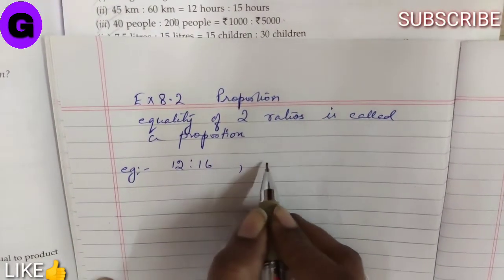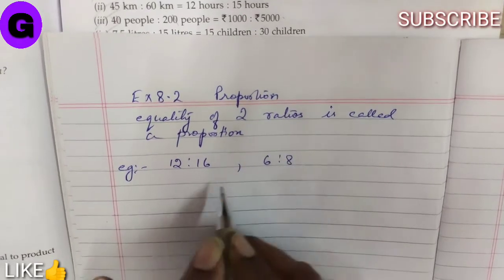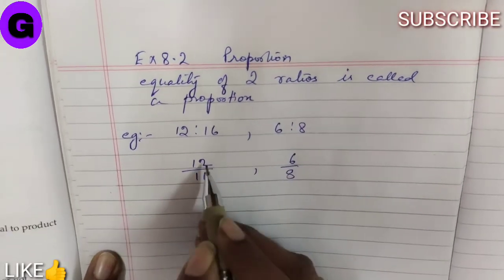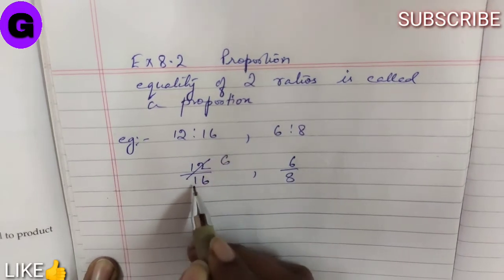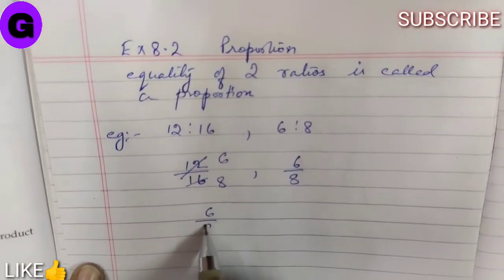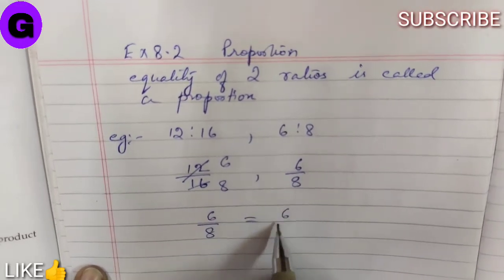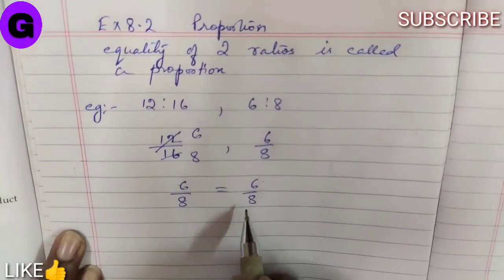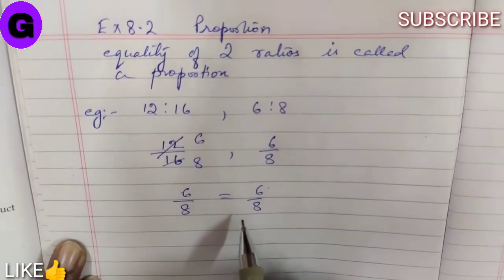Ratio And Proportion | Ex 8.2 Class 6 | ML Aggarwal ICSE UNDERSTANDING MATHEMATICS | GuruKul2208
RatioAndProportion | Ex 8.2 | Question No 1 to 5 | Class 6 | ML Aggarwal ICSE UNDERSTANDING MATHEMATICS

  1. Proportion.